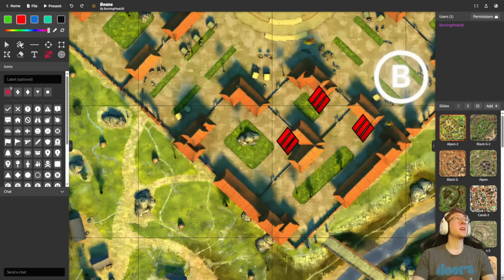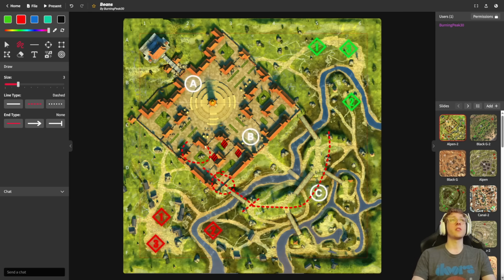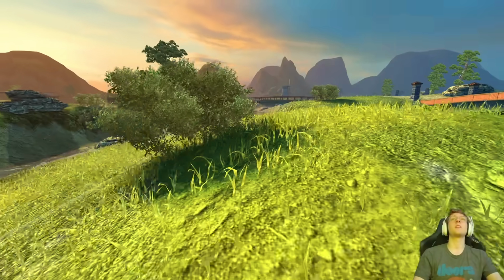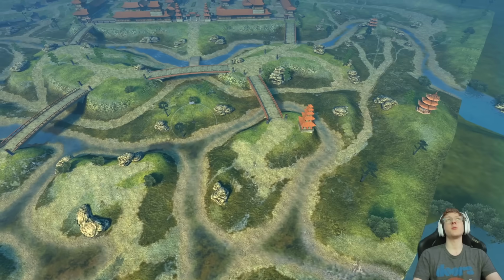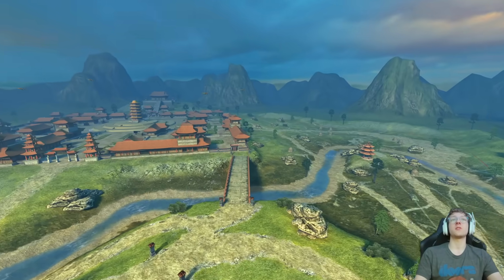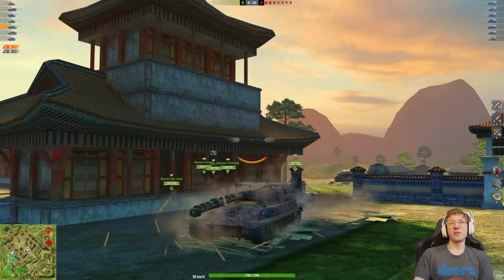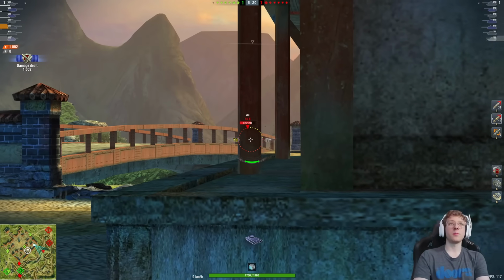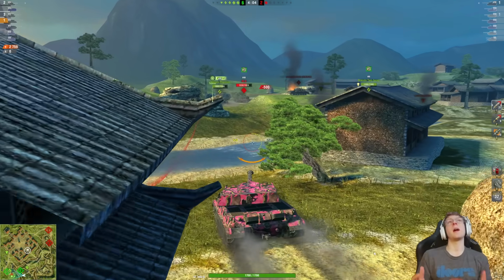Lost Temple Map Guide | Play It Like a Pro!